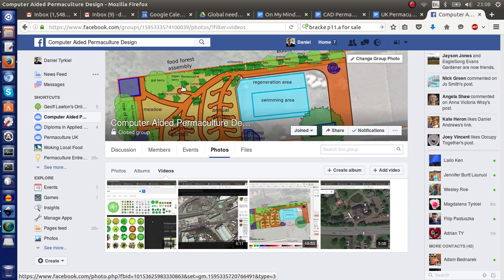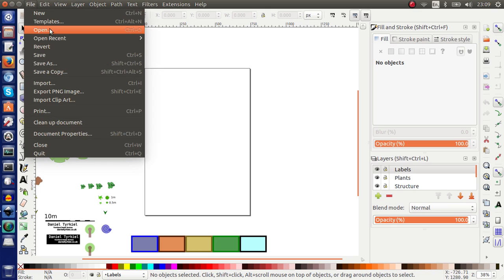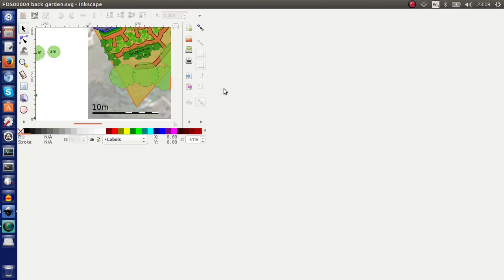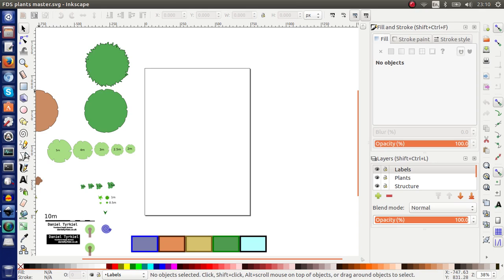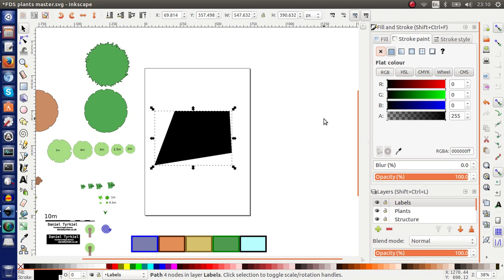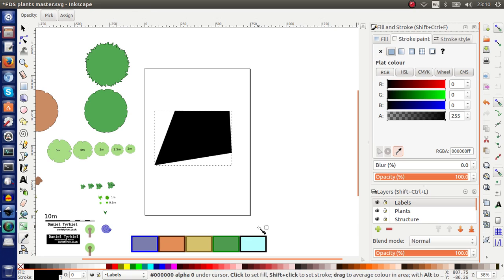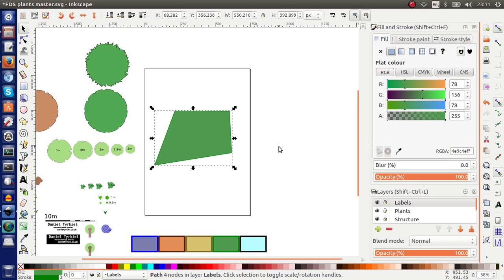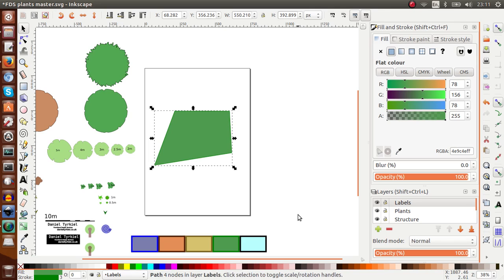4. Handy colour picker, and a question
This is a multi-part series on using computer tools for producing professionally looking permaculture designs for our clients.

This short tutorial demonstrates how to keep consistent in the use of colour in our designs by having dedicated elements to pick colour from just below our design space.

Kind regards

Daniel